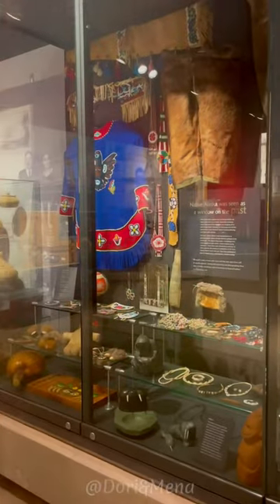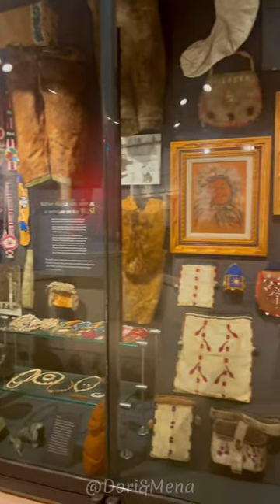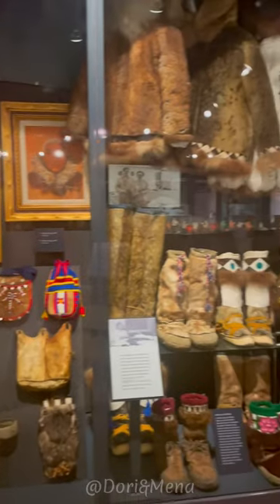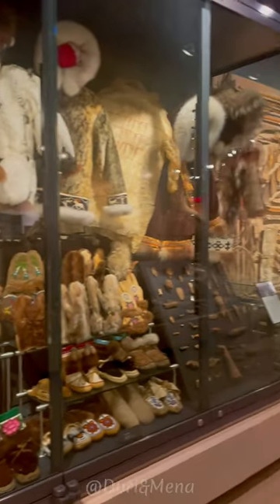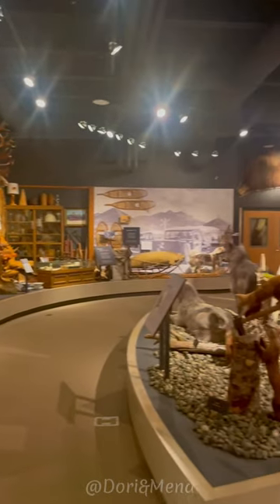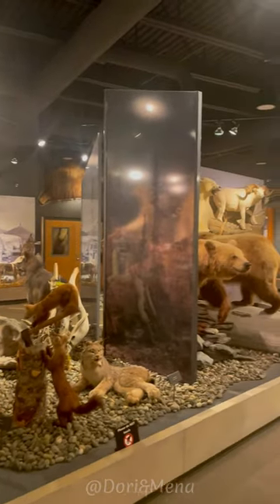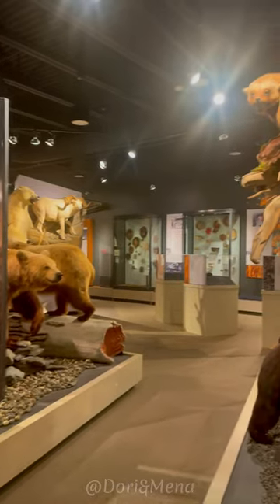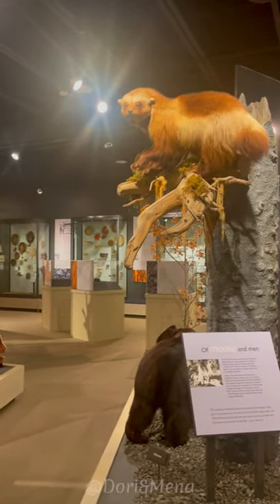Maxine & Jesse Whitney Museum in Valdez, Ak. Local History & Native Alaskan Art and Artifacts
The Maxine & Jesse Whitney Museum boasts an impressive collection of Native Alaskan art and artifacts, which is the largest in the world.

The Whitneys arrived in Alaska back in 1947, and Maxine herself embarked on journeys to various Native villages across the territory, purchasing items directly from artists to feature in her gift shop. In 1969, she took over ownership of the Eskimo Museum in Fairbanks and continued her collecting efforts until the mid-1980s. The entire collection was generously donated by Ms. Whitney to Prince William Sound Community College in 1998.

Among the highlights of the exhibits are displays on the Natural History of Alaska, Alaska's wildlife mounts (including polar bears), intricate ivory and baleen pieces, as well as masks, dolls, and fur garments, all offering a fascinating glimpse into the rich cultural heritage of the region.